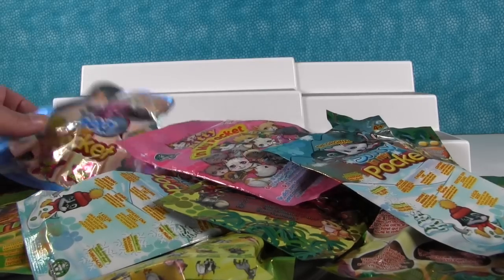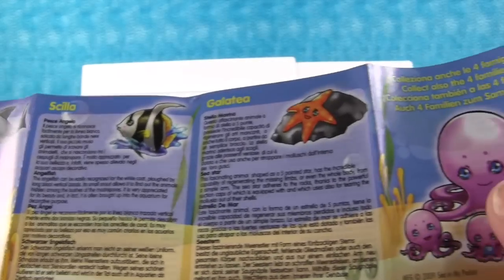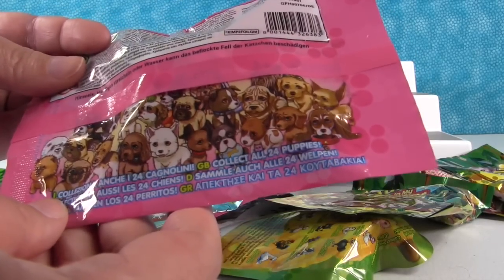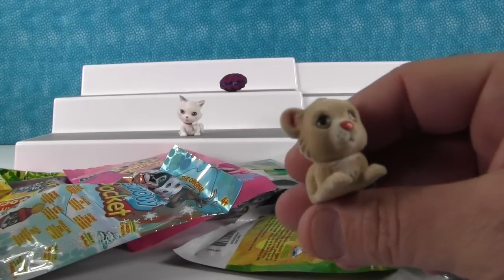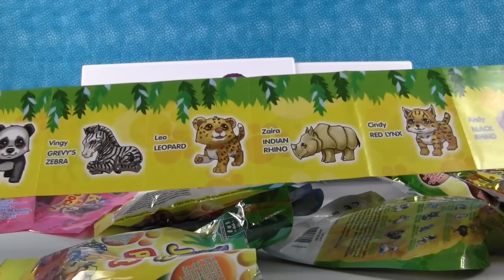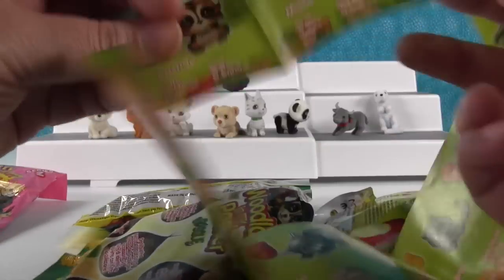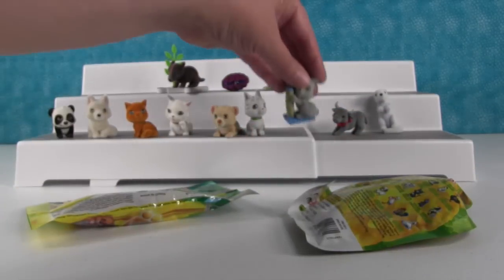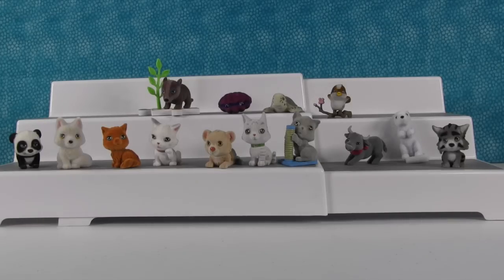In My Pocket Palooza | Kitty Sea Jungle Snow | Toy Review| PSToyReviews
We have a cool new set of toys to review today.  These are the In My Pocket toys.  We have Kitty In My Pocket, Sea In My Pocket & Jungle In My Pocket.  We also have Snow In My Pocket, Farm In My Pocket and Forest & Woodland In My Pocket.

paulandshannonstoyreviews @ nc.rr.com